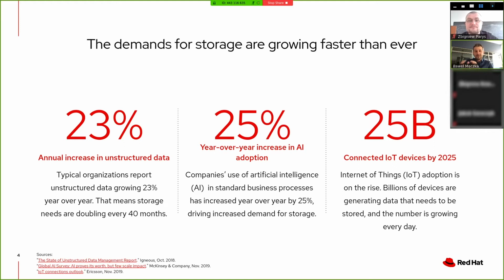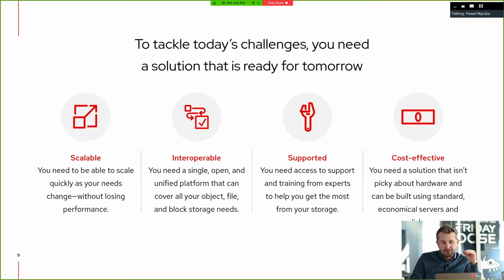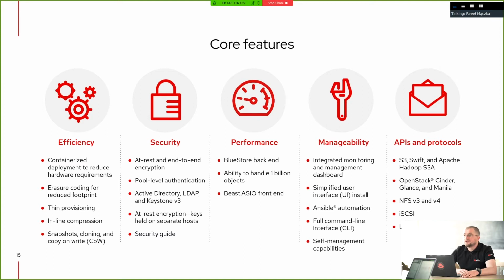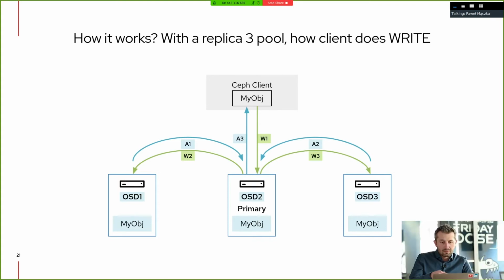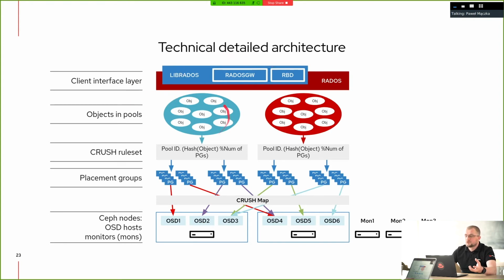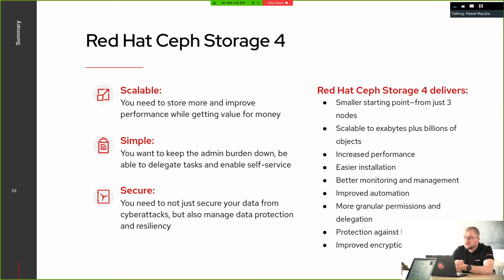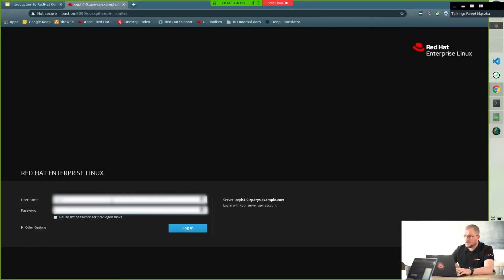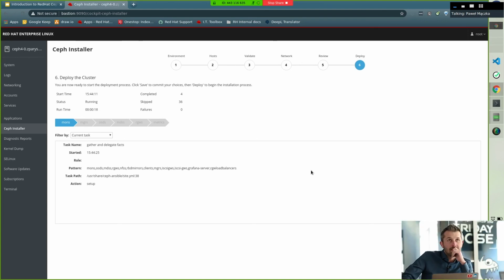The Role of Ceph in Storware Architecture and in Red Hat Products | Storware Webinar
It's time to discover SDS (Software-defined Storage) in which Ceph is gaining more and more popularity. The solution is trendy for a reason, as it enables cooperation with such solutions as OpenStack, OpenShift / OKD or KVM / QEMU. It also provides many ways to access stored resources.

During this webinar, we will discuss how it works and highlight its best applications. What's more, we'll learn about Red Hat Ceph - an Open Source solution with support and certification. So, Introduction to Software Defined Storage, Ceph as an example of an SDS solution, Ceph architecture, and applications of Ceph.

Table of content:

03:20 - Why having the right storage is important
06:30 - Rethinking your storage - growing demands
12:40 - Core features of Ceph
15:30 - The benefits of Red Hat Ceph Storage
19:55 - How it works?
25:55 - What's new in Red Hat Ceph Storage 4?
28:30 - vProtect architecture and features
32:00 - Live demo

Speakers:

Zbigniew Parys, Solution Architect at Red Hat
Paweł Mączka, CTO, VP at Storware